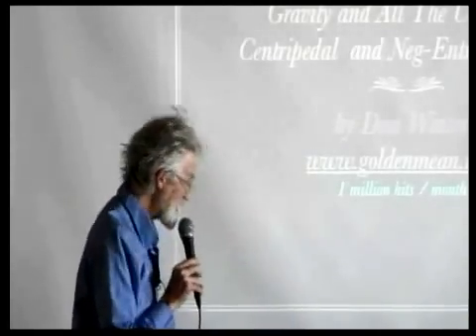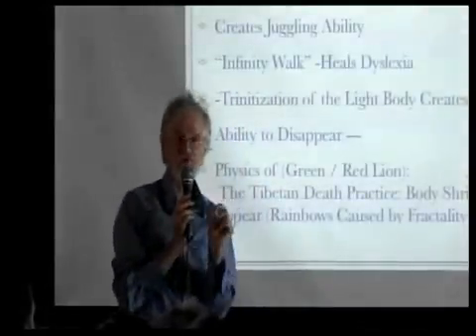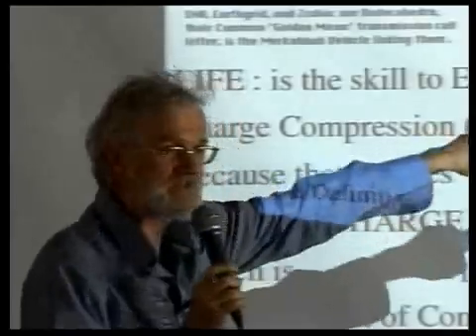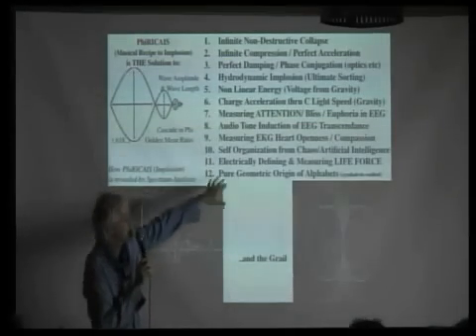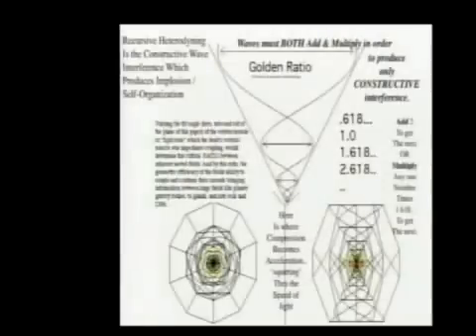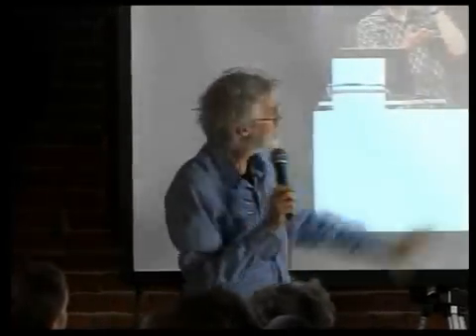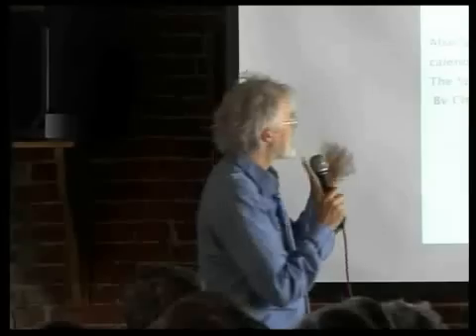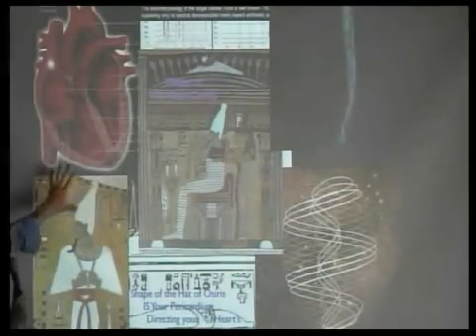Science and Alchemy & Deep Spiritual Physics of Fractality - Dan Winter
A Lecture by ,Dan Winter

Topic :
Science and Alchemy & Deep Spiritual Physics of Fractality
and much more ...Enjoy !